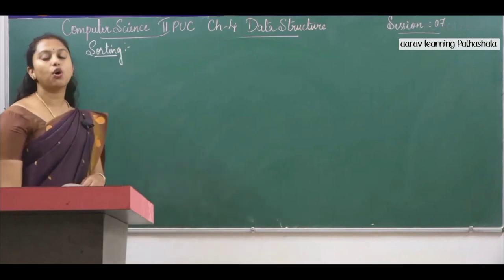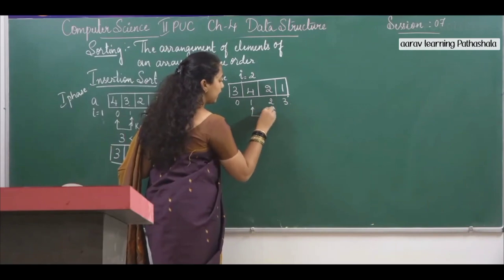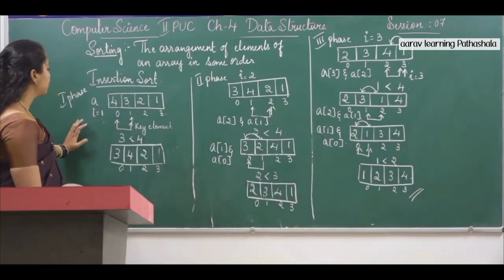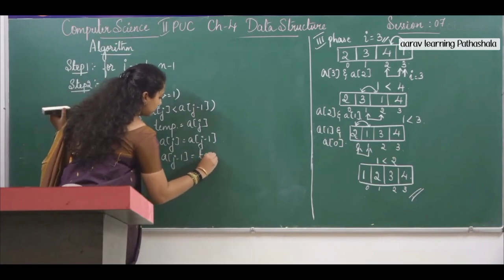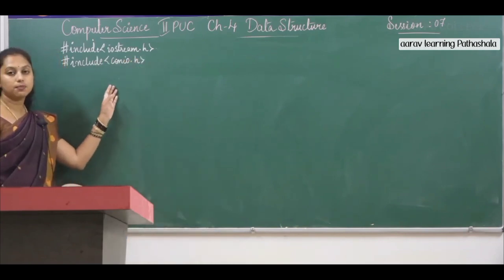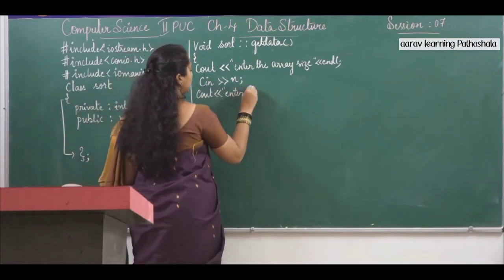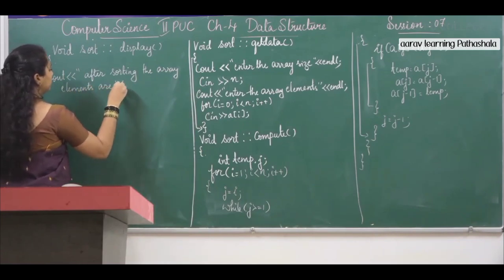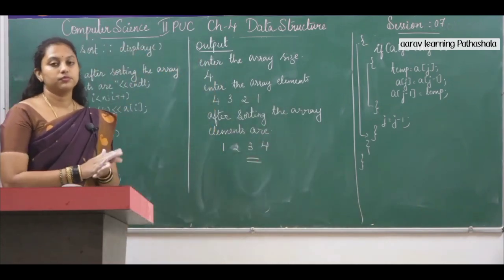COMPUTER SCIENCE II PUC CH 04 DATA STRUCTURE INSERTION SORT S07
COMPUTER SCIENCE   II PUC   CH 04   DATA STRUCTURE   INSERTION SORT   S07@AaravLearningpathashala